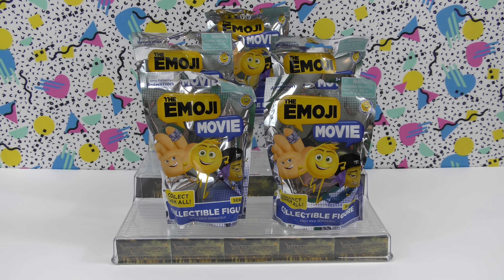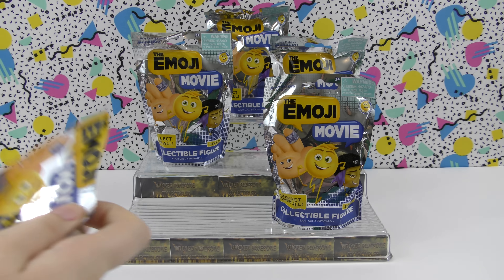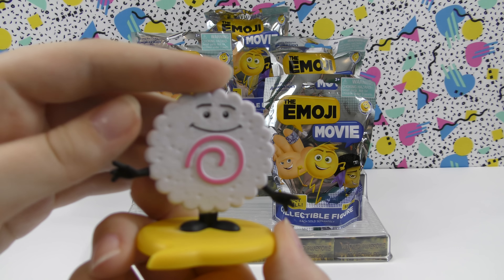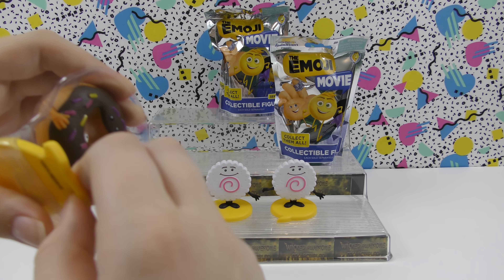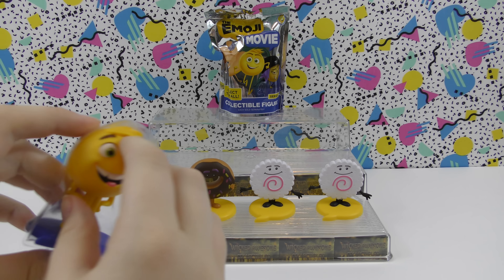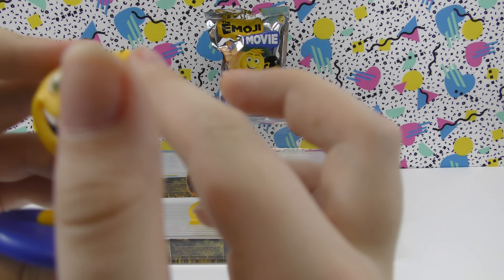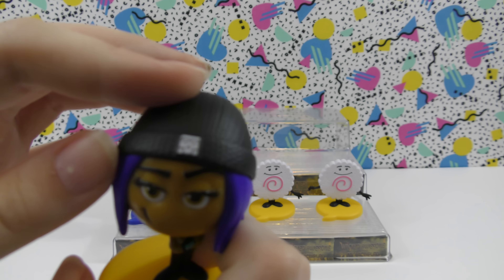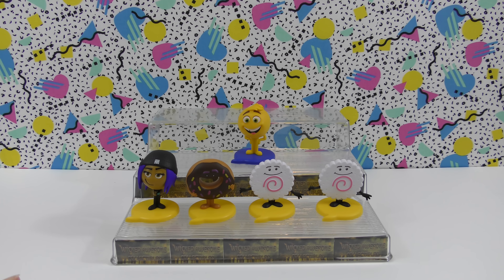NEW! The Emoji Movie Collectible Figures - Blind Bag Opening - Cool Toys From The New Movie!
This time we're opening 5 of the new Emoji Movie Collectible Figure blind bags by Just Play Toys.  These are cool new figures from the new movie. Check out the video and let us know which is your favorite and if you're looking forward to seeing the movie.